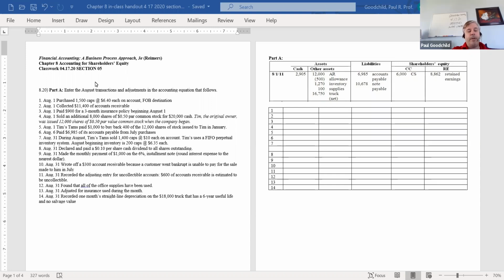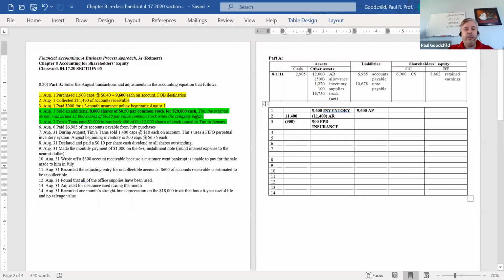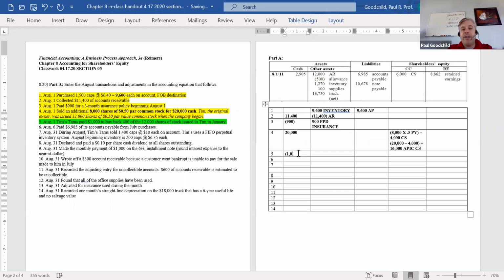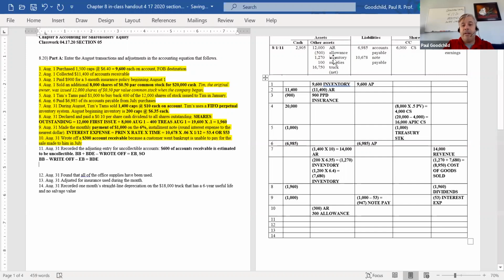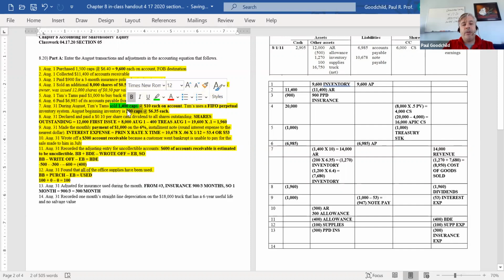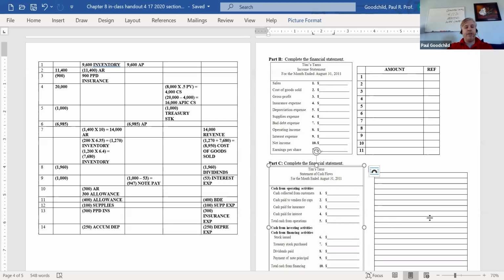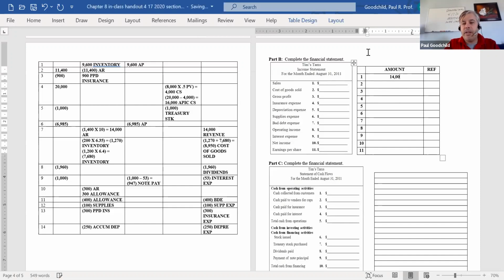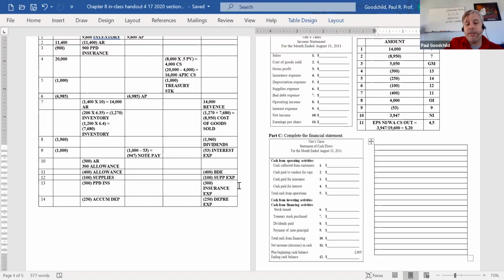January 25, 2026